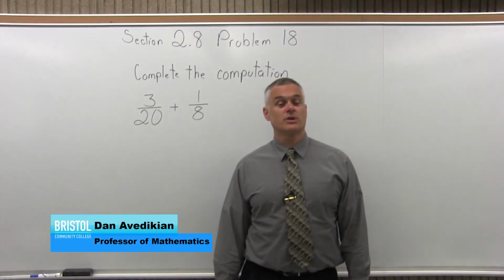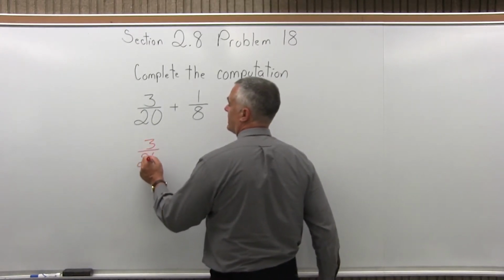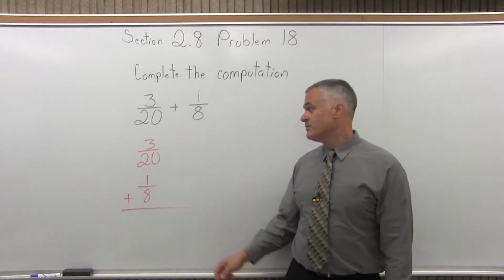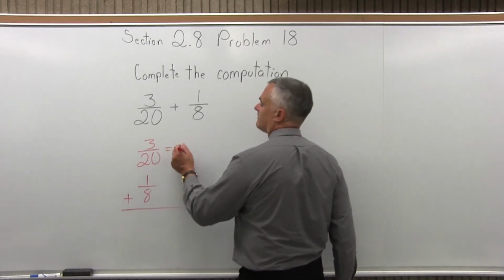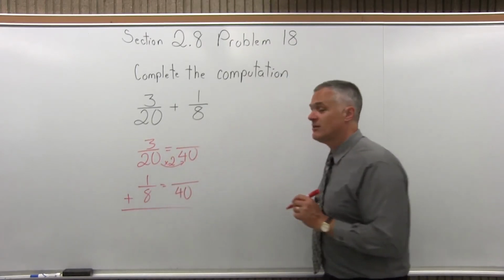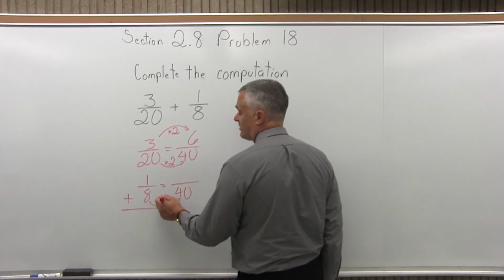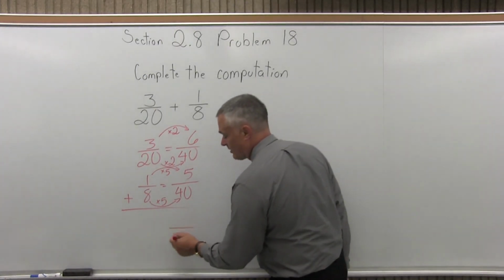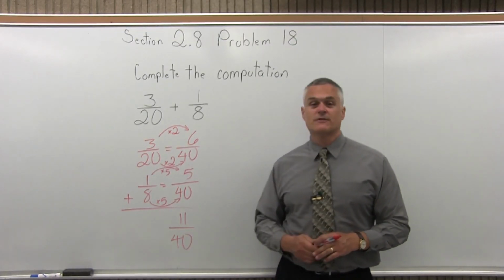MTH 060 : Section 2.8 Problem 18 - Mathematics with Dan Avedikian